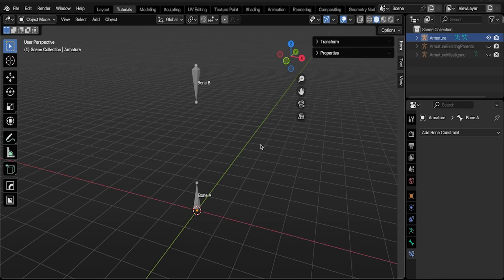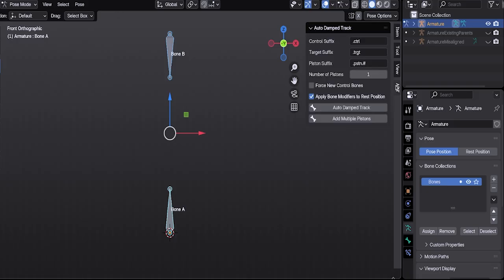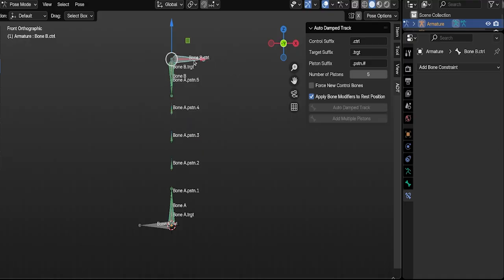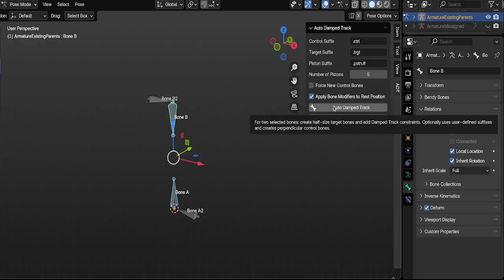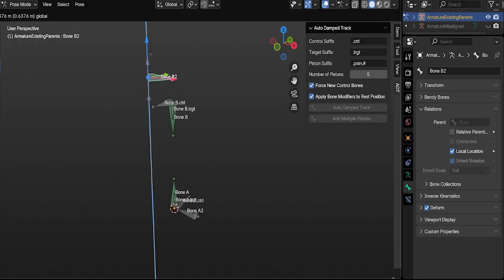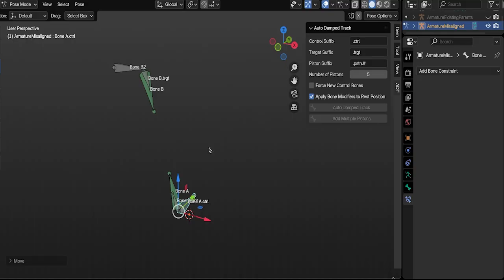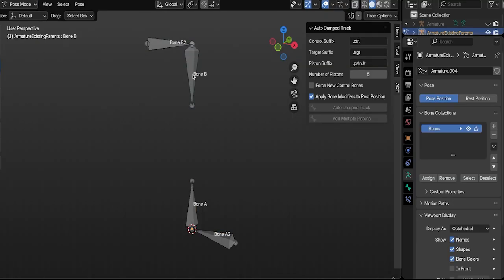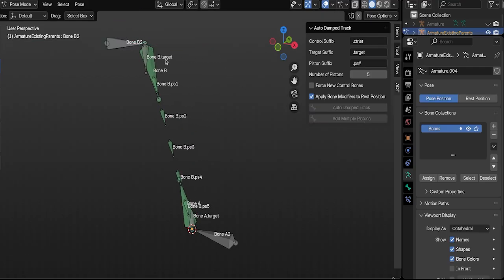Auto Damped Track Blender Addon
Learn how to use the Auto Damped Track addon for Blender to speed up your rigging workflow! In this tutorial, we’ll walk through creating half-length target bones, adding Damped Track constraints, generating perpendicular control bones, and setting up multiple piston bones with incremental influence. Perfect for riggers and animators who want clean, automated bone setups. Addon created by Citron – download and details